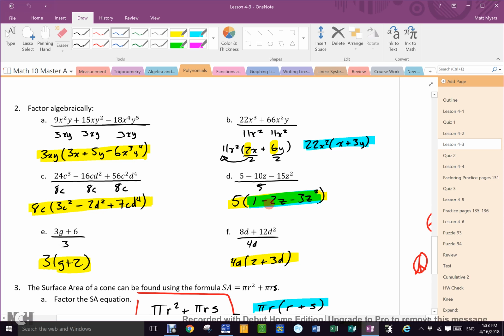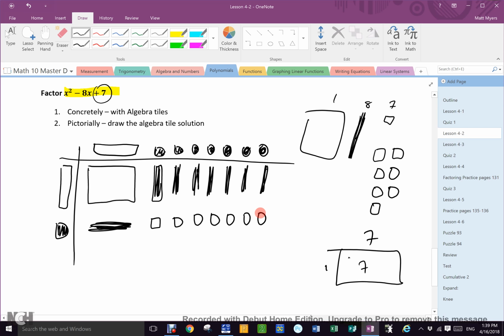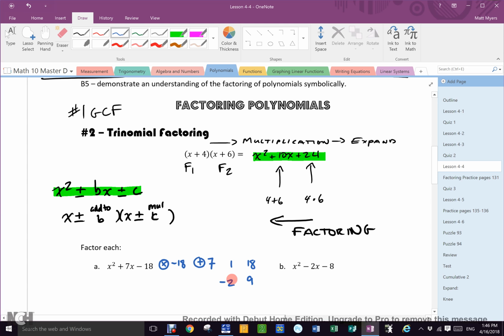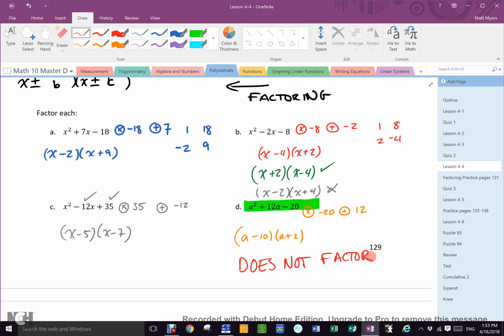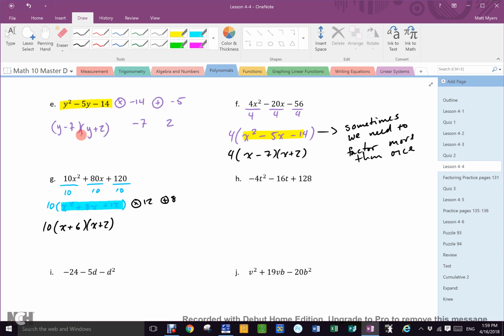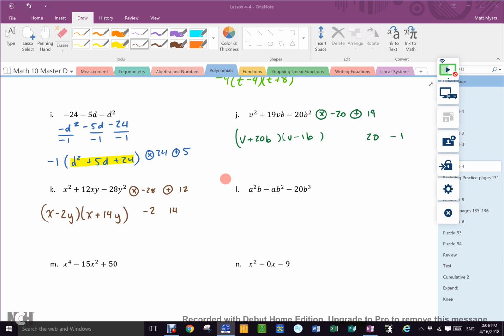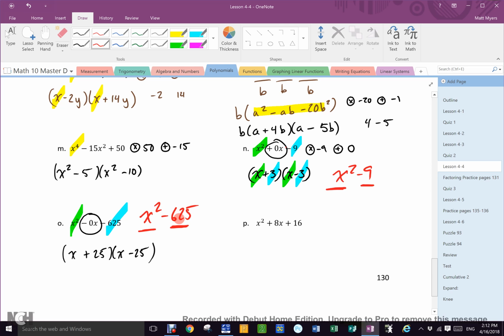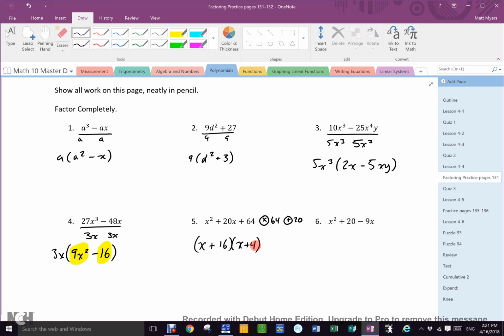April 16 Block D Trinomial Factoring 1